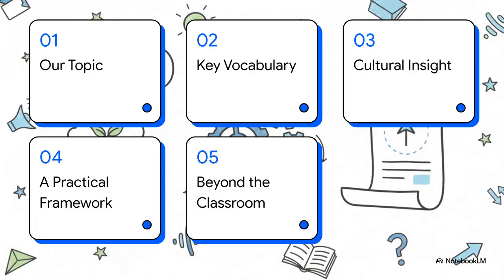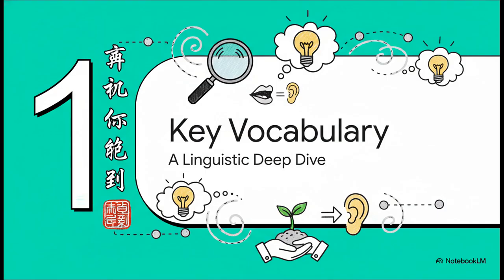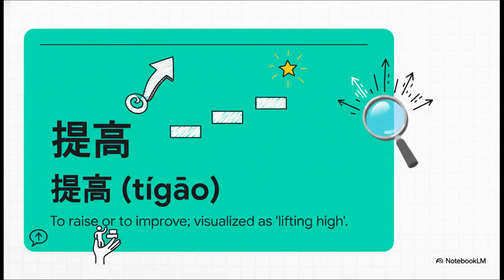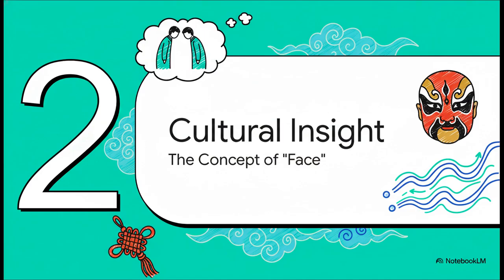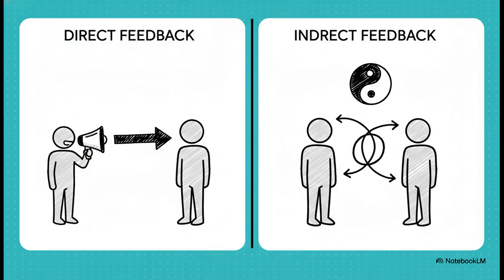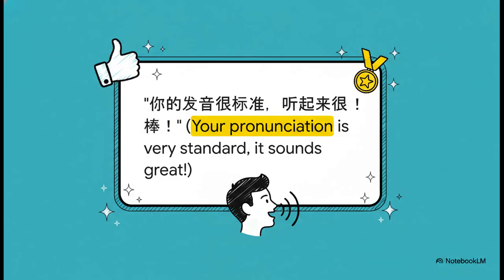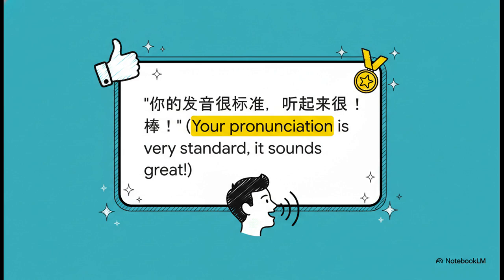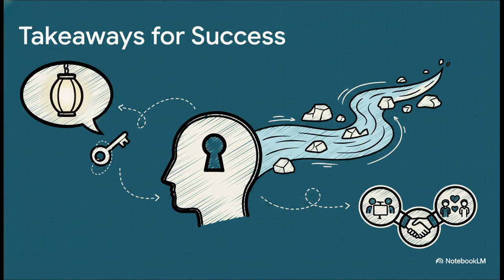Mandarin Languages Week 15 Part 9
This document outlines the structured evaluation process used for student demonstrations. Following each performance, classmates are expected to provide meaningful critiques to one another. The primary goal of these interactions is to highlight specific opportunities for growth while maintaining a helpful atmosphere. By participating in this collaborative review, students assist their peers in refining their communication skills. Ultimately, this practice ensures that every speaker receives actionable advice to enhance their future work.